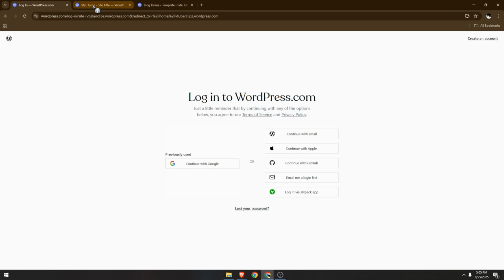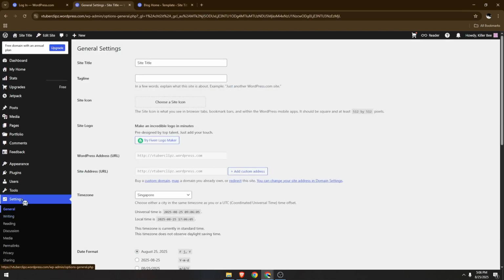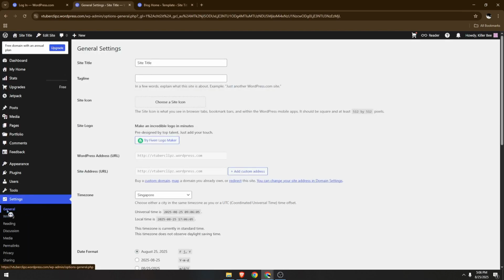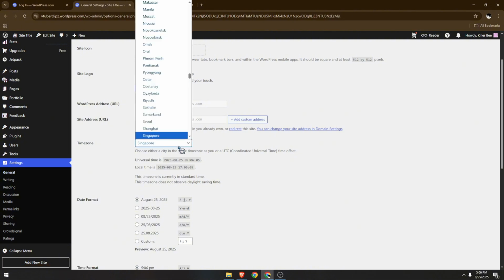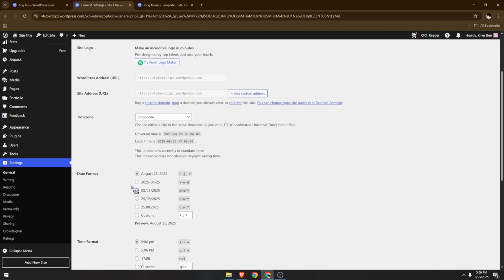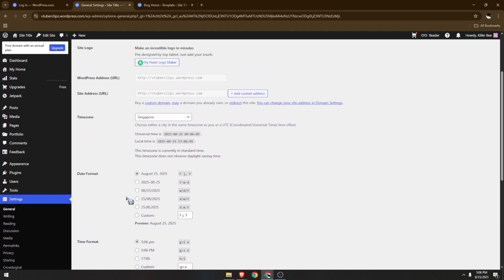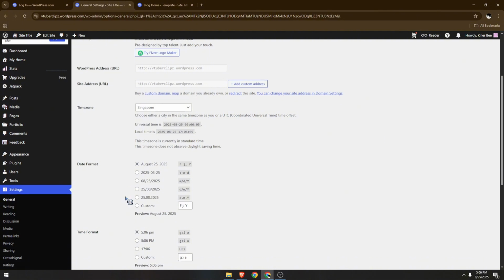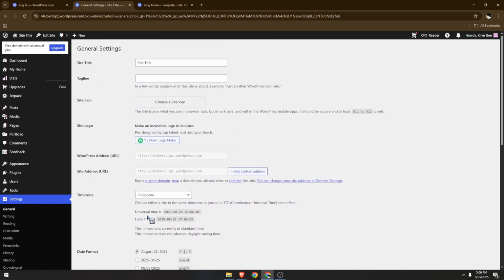How to Change the Time Zone in WordPress – Step by Step Guide – Full Guide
You’ll learn how to change the time zone in WordPress step by step in 2025. This is how to ensure accurate time settings for your website and posts.